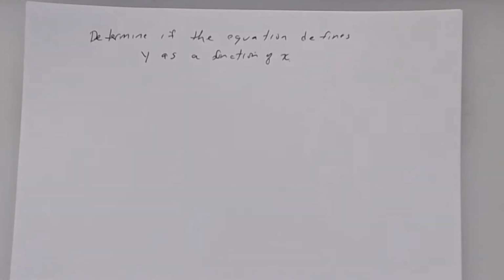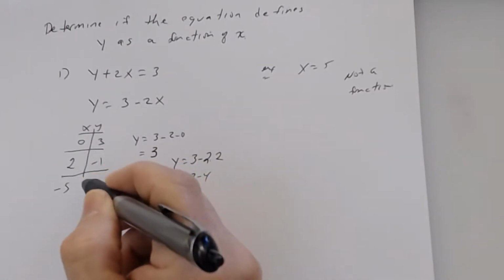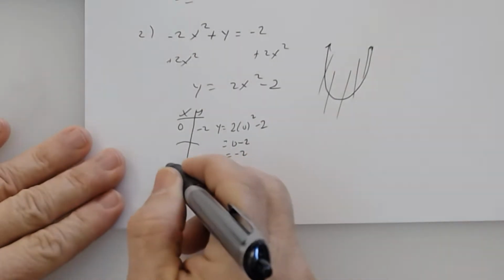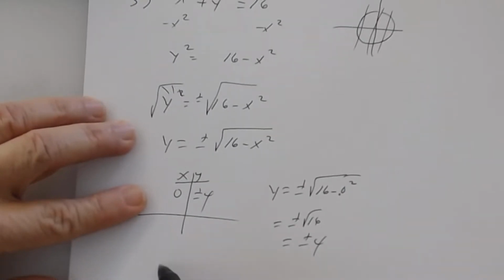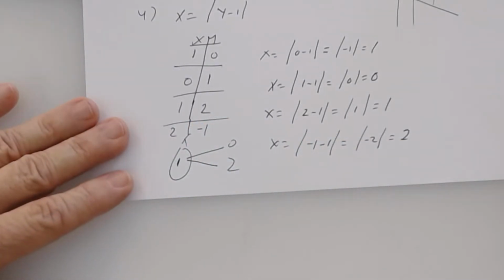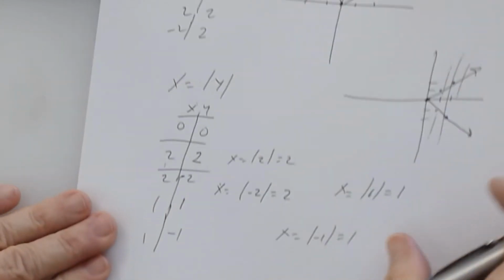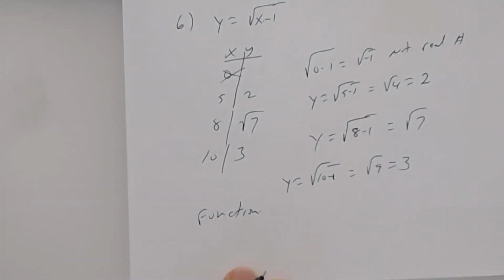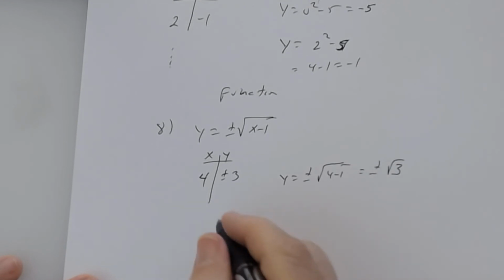Equations as functions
This lesson focuses on determining if an equation represents y as a function of x.